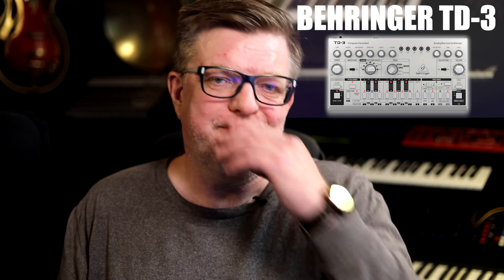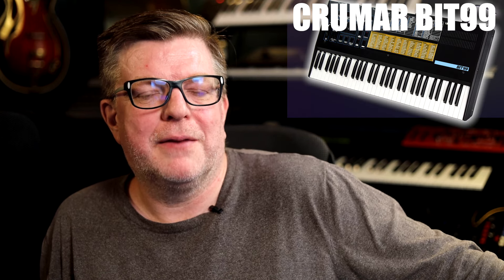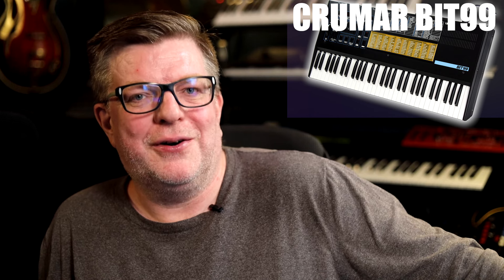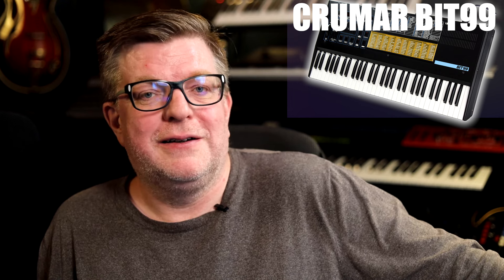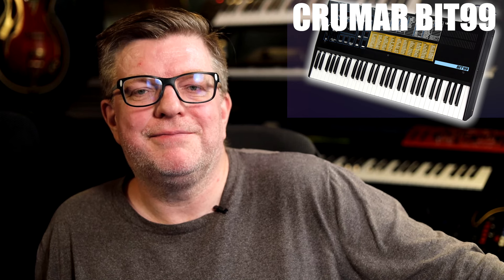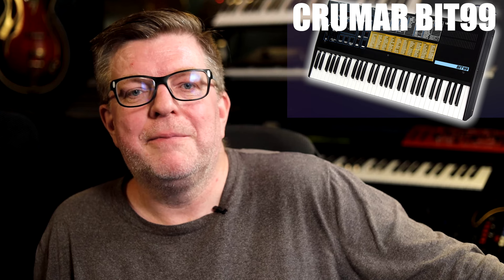Inexpensive synths that intrigue me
What synth sparks your special interest? I've got a few that I would like to get my hands on in the future... and here are the nominee's

I do not claim to be an expert, just curious and loving music, old synthesizers
and filmmaking.